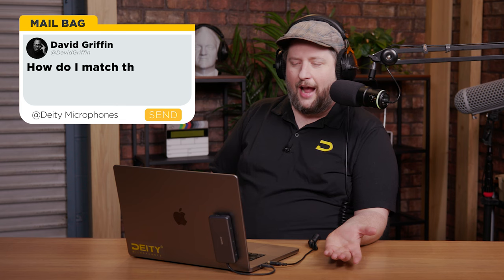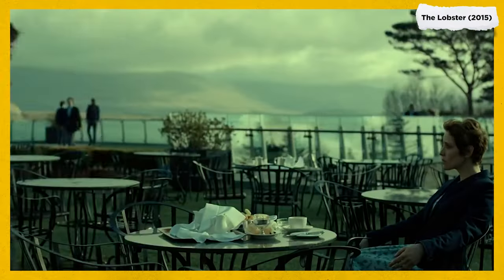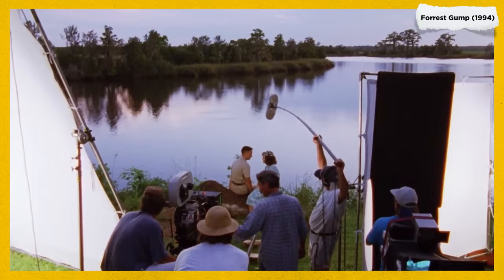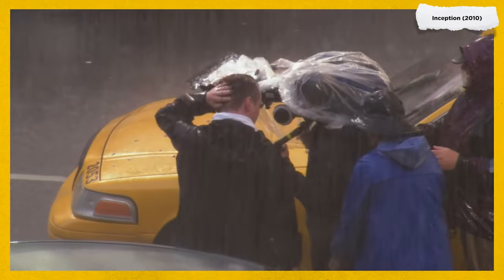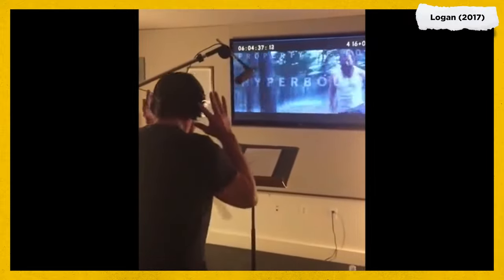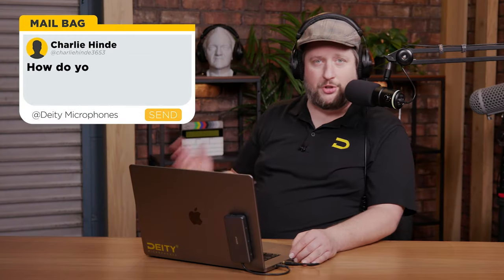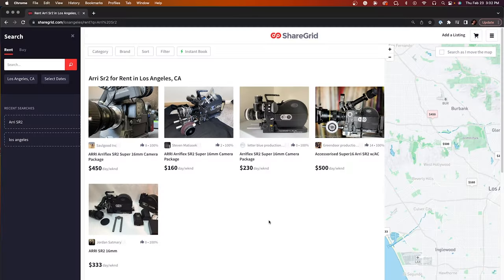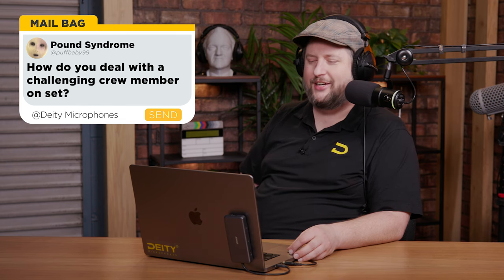How Do You Record Audio in the Rain? | Deity Mailbag Returns!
Have you ever wanted to record audio in the rain? Well, Andrew from Deity is back with a brand new episode of Deity Mailbag! Join us as we learn about recording audio in the rain and much more!

EVERY submitter whose question is chosen for the episode will win a FREE V-Mic D4!

00:00 - Intro
00:19 - How do I match the sound of a lav to the shotgun mic?
01:23 - How do you record audio in the rain?
03:13 - How do you make film cameras quiet?
04:02 - How do you deal with a challenging crew member on set?